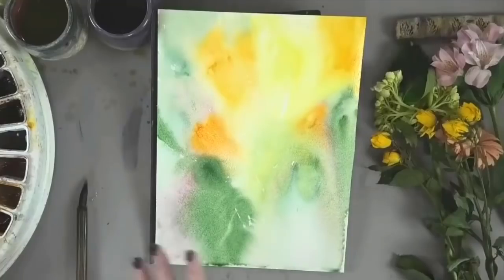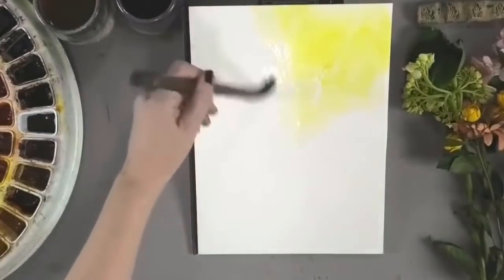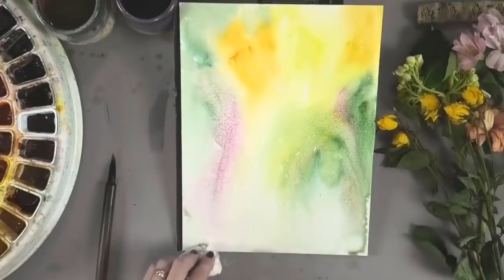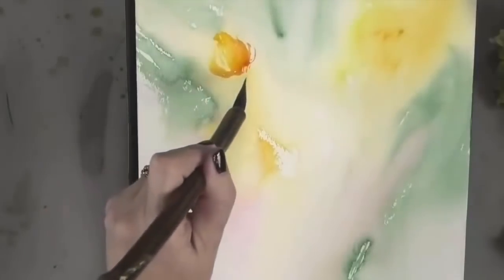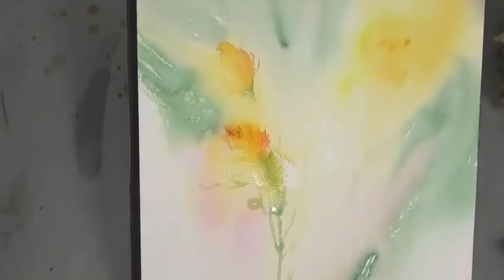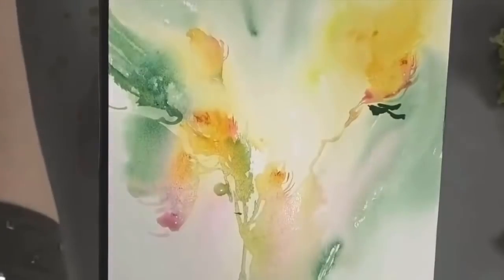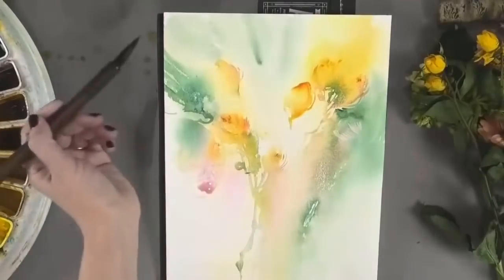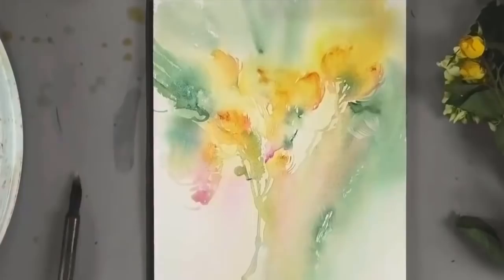Miniature Roses in Watercolor: 30 Minute Painting Lesson with Angela Fehr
Painting flowers in watercolor is one of my favorite ways to become a better watercolor painter. I have the freedom to grow my composition skills, play with intuitive washes of color, wet in wet, and develop my personal style in a way that feels natural to me. And it's just really fun!
In this lesson that originally aired as part of my Heart-Led Artist Membership, I demonstrate how a cheap grocery store bouquet can inspire all kinds of painting breakthroughs. Paint along with me in real-time as I demonstrate this loose and fluid watercolor technique.